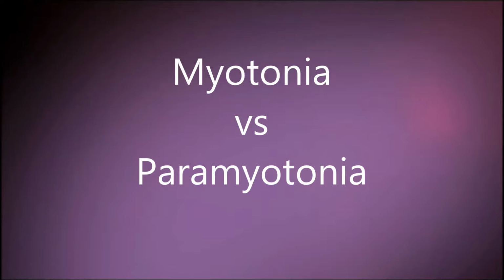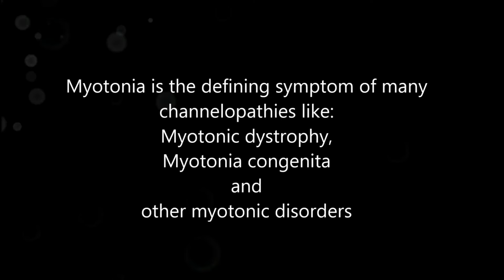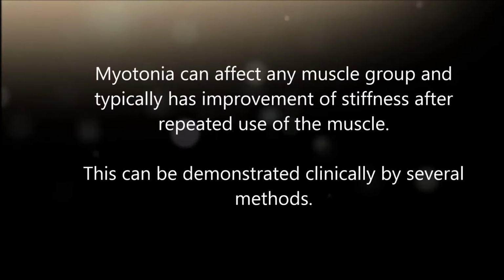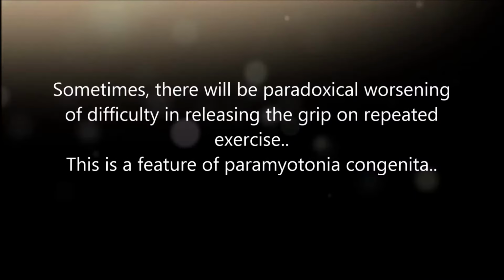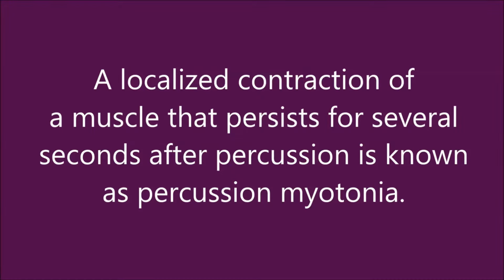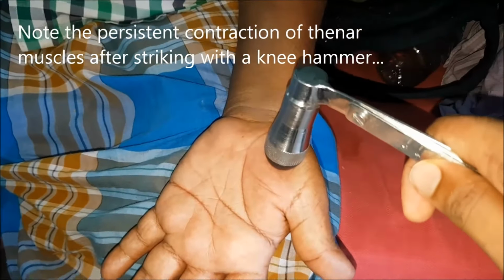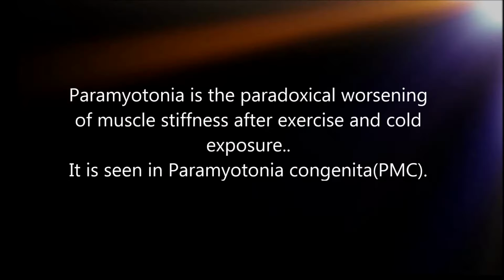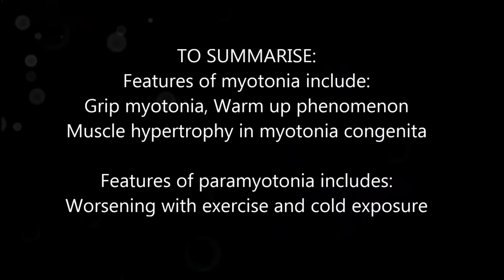Myotonia and paramyotonia - clinical differentiation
The myotonic disorders are a heterogeneous group of genetically determined diseases that are unified by the presence of myotonia, which is defined as failure of muscle relaxation after activation. The presentation of these disorders can range from asymptomatic electrical myotonia, as seen in some forms of myotonia congenita (MC), to severe disability with muscle weakness, cardiac conduction defects, and other systemic features as in myotonic dystrophy type I (DM1).
The myotonic disorders are a group of rare, genetically heterogeneous syndromes presenting with clinical and/or electrical myotonia. Clinical myotonia is characterized by the failure of muscle relaxation after activation.
Clinical myotonia manifests with painless muscle stiffness, although some forms can be associated with pain. The typical location of stiffness varies depending on the underlying disorder but commonly seen in the eyelids, mouth, hands, and proximal legs.

 Common triggers include cold, stress and exercise, and symptoms can worsen during pregnancy and menstruation. Most demonstrate a “warm-up” phenomenon, where myotonia improves with repeated action.

 In contrast, paradoxical myotonia or paramyotonia worsens with repeated use. Some forms of myotonia are also associated with diffuse muscle hypertrophy.
Myotonia can be brought out by asking the patient to repeatedly grip and relax their hand or open and close their eyes. Alternatively, direct percussion of a muscle can achieve the same effect; including tapping the thenar eminence, forearm extensors, or even tongue.
Ref:
Hahn C, Salajegheh MK. Myotonic disorders: A review article. Iran J Neurol. 2016;15(1):46-53.